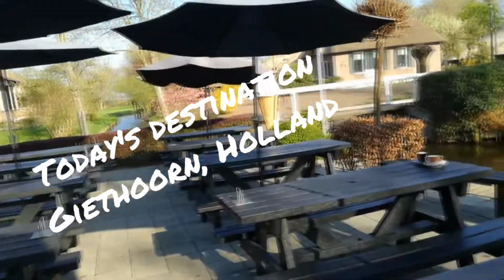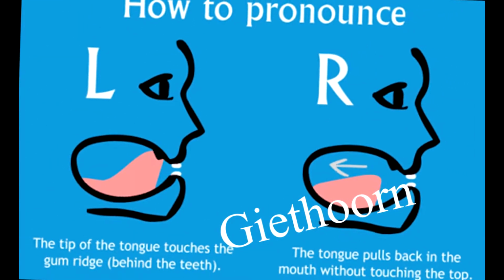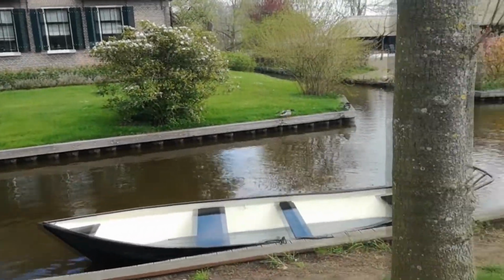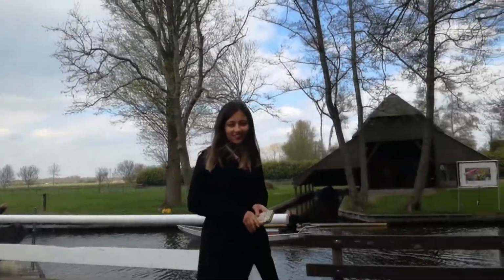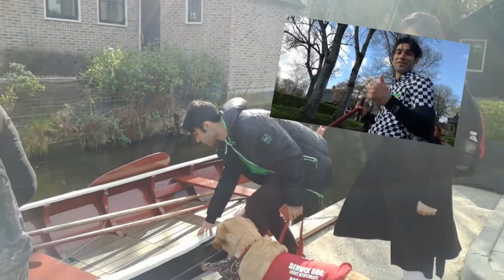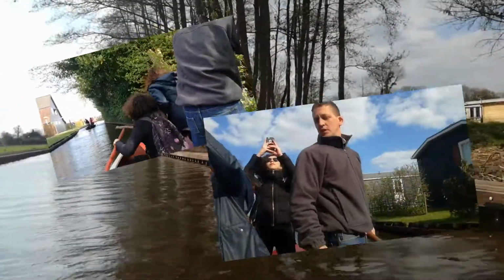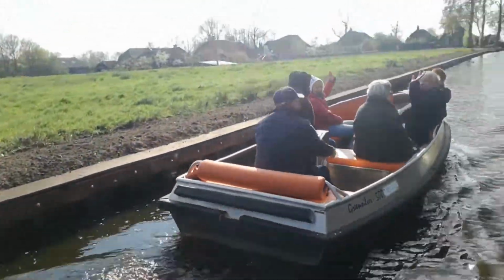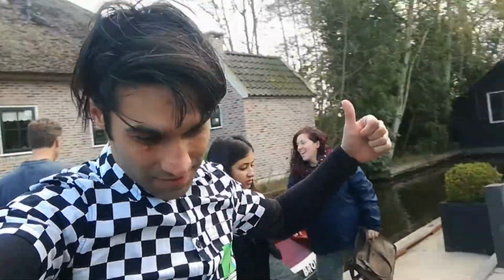Blind Travel to Geithoorn, Holland - Erasmus Plus, Bant, What to do in the 2nd Venice of Europe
As part of the Erasmus Plus Project from Bant, Netherlands in 2019, we got to hand out and also paddle-push our ways through the, Venice of Netherlands, Geithoorn.

We had some problems getting down the name of this Town but we surely loved every smell, sight and feeling we got there.

It's completely accessible for all kinds of disabilities and even people in wheelchairs got to be the captain of their own boat.

I was there on behalf of Adapto Constanta, an amazing charity that does a lot of good work for disabled people, especially with motor disabilities.

We had representatives from Turkey, Italy, Portugal, Slovenia, Romania and of course the team from Netherlands.

There's a lot more material there that we don't post here.